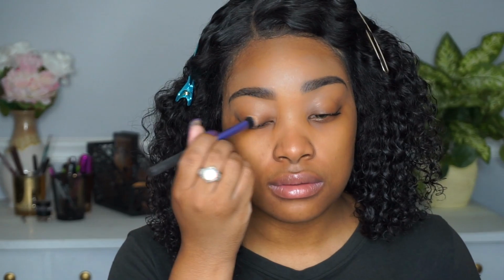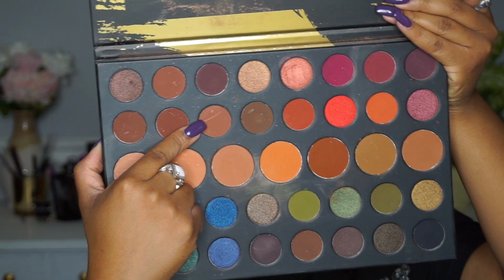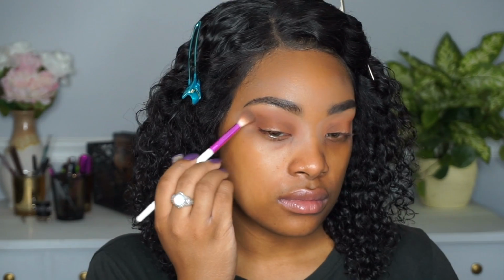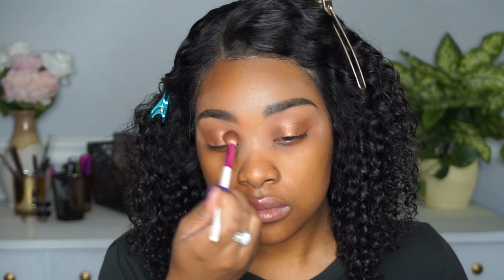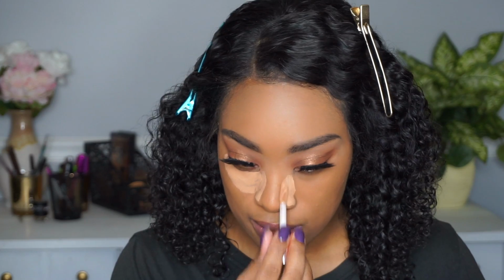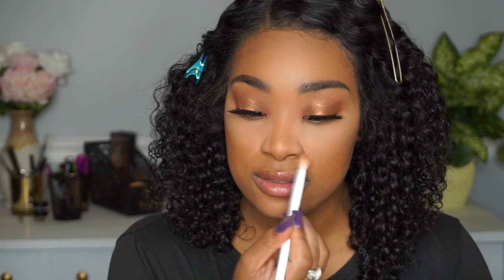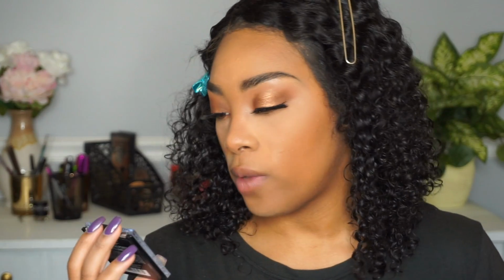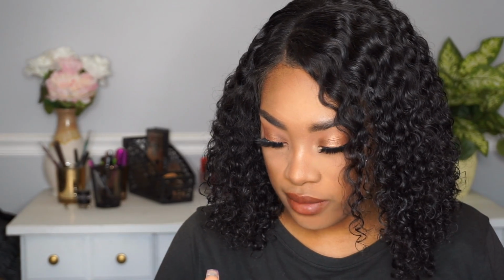Last Minute Bronze Holiday Makeup ⛄️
Open me for more info(:

♡Hey Guys!! I filmed my first easy holiday makeup tutorial of the year, with more to come of course. I hope you all enjoy and dont forget to come back tomorrow for Day 2 of vlogmas, minus the vlogs lol

If below is empty will fill out within a day of uploading(:
♡ P R O D U C T S  U S E D:

Cheaper alternative to staying in a hotel!

Camera Monitor

Studio lights

Ring light